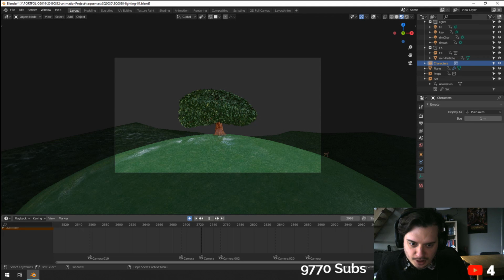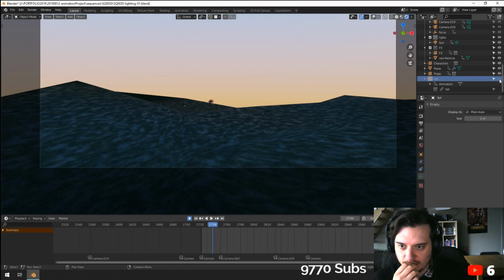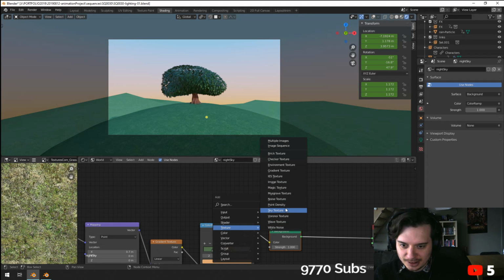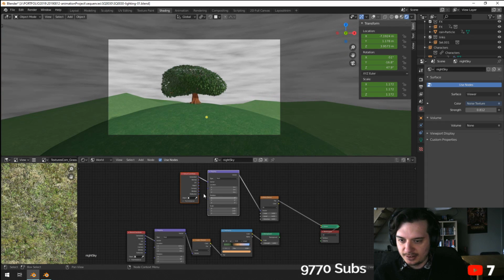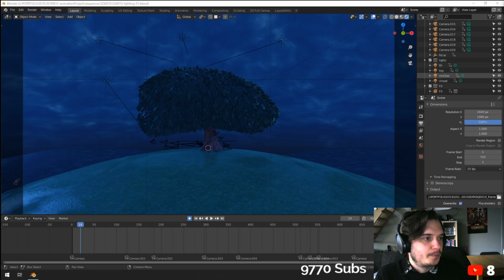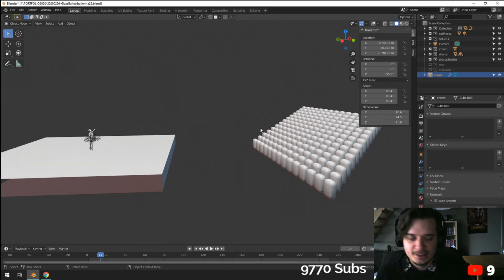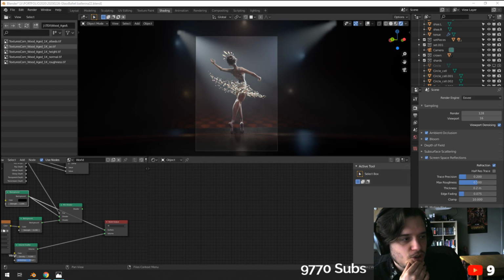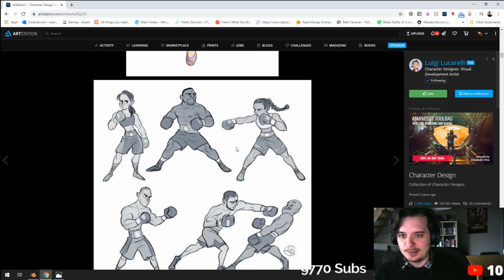Let's Make a 3D Movie in Blender 2.8 #026 - The Dawning Sun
Hey Everyone!

Sup?
So euh, yeah that animation project :D